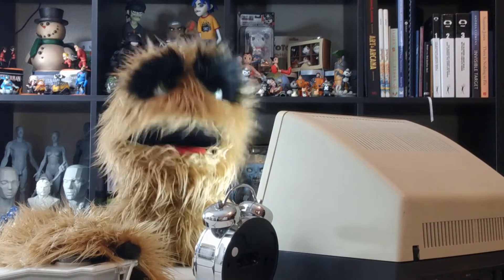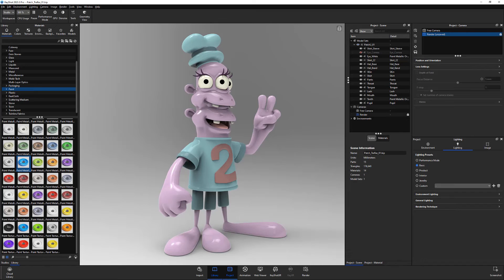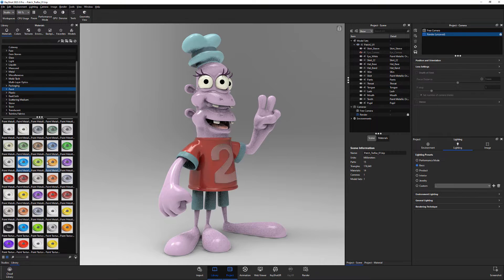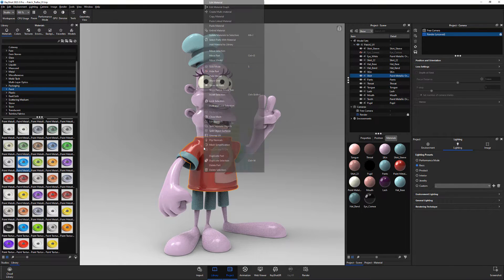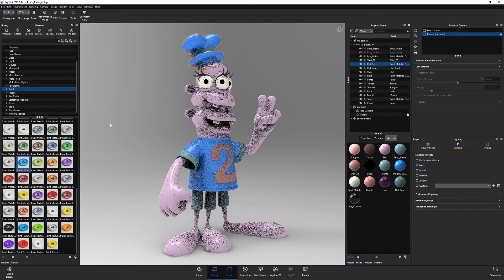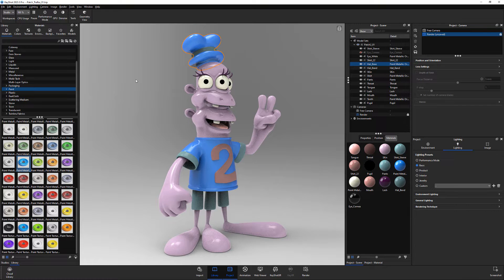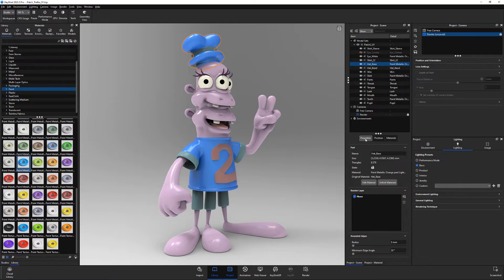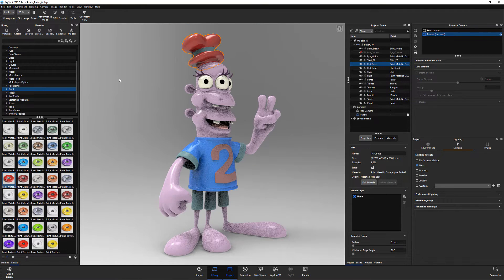KeyShot | Link and Unlink Materials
This video takes a quick look at creating Linked Materials in KeyShot, which enables you to assign one material to multiple parts to be able to make changes to that material, and to have the changes affect all parts.